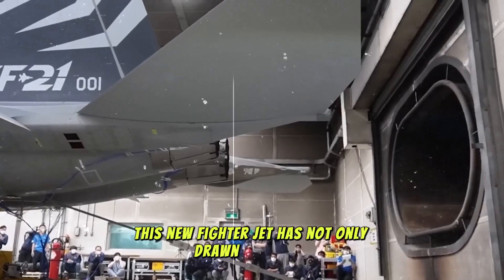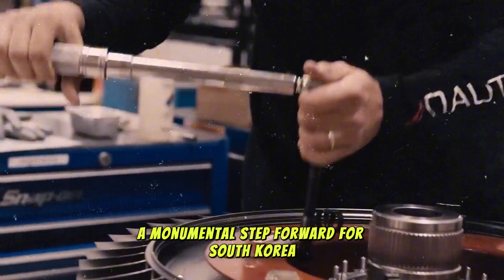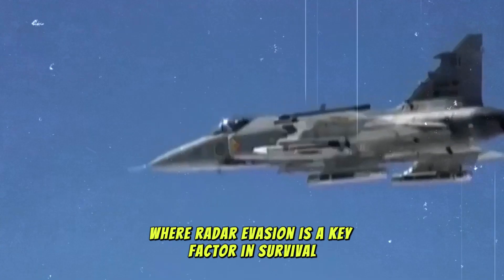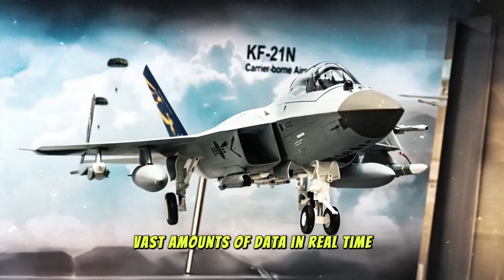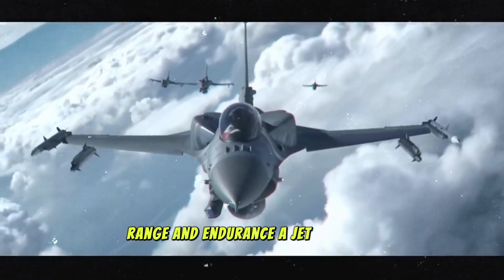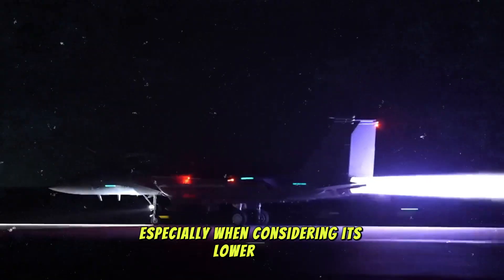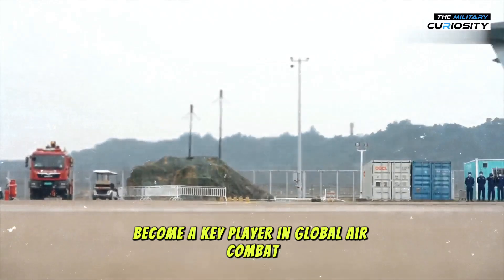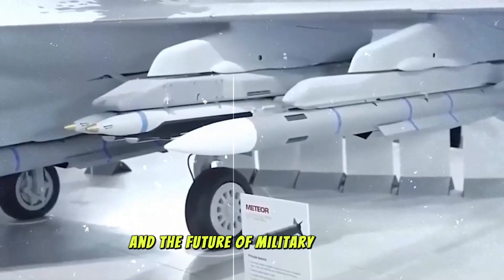"Is the KF-21 Boramae the Next F-22 Raptor? A New Era in Air Superiority"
In this video, we dive deep into the world of military aviation to explore the incredible KF-21 Boramae, South Korea’s next-gen stealth fighter jet that’s being compared to the legendary F-22 Raptor. With cutting-edge technology, supercruise capabilities, and advanced stealth design, the KF-21 is ready to take on the skies and change the future of aerial combat. Discover how this air superiority fighter competes with the world’s best, the F-22, and why aviation experts are calling it a potential game-changer. From stealth technology to its impressive range and maneuverability, the KF-21 is setting a new standard in modern military aviation. Watch now to learn about its performance, weapons systems, and the strategic significance it holds for South Korea and beyond.